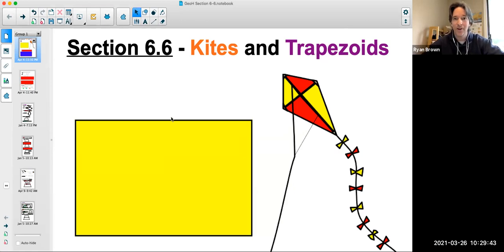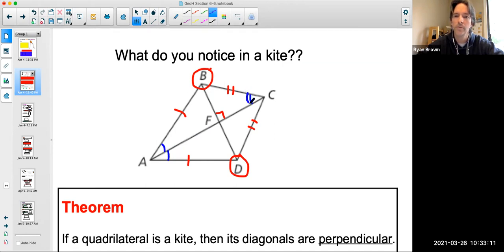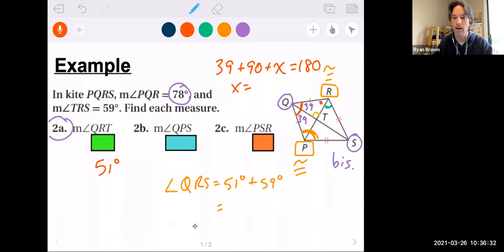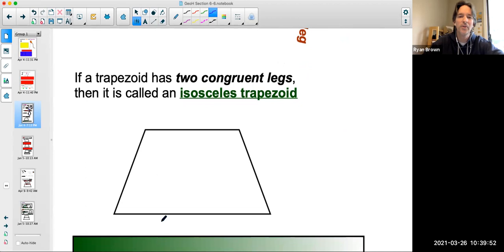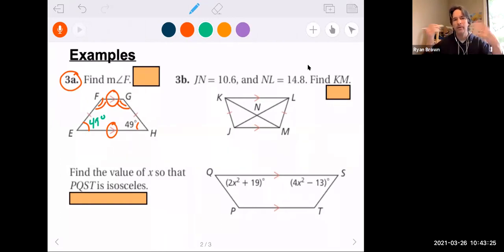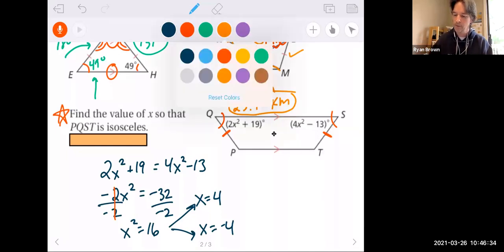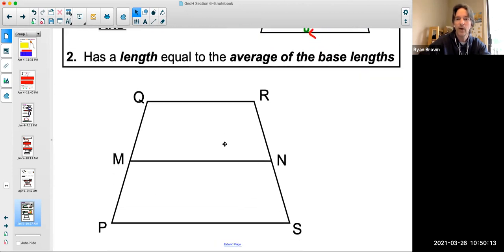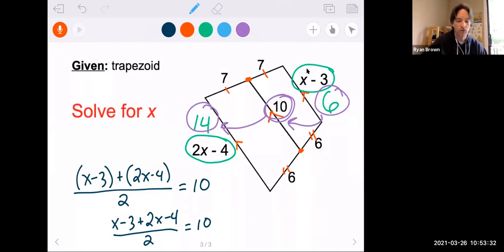Geometry - Kites and Trapezoids